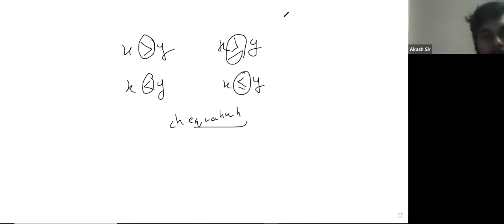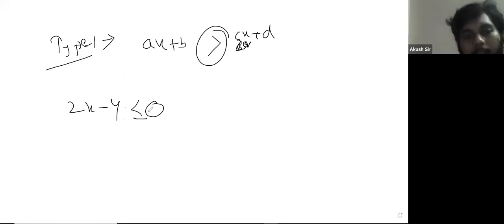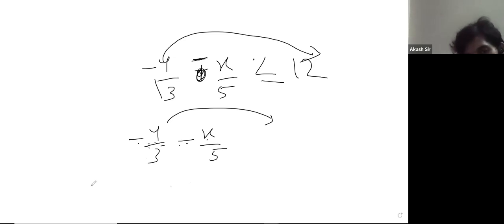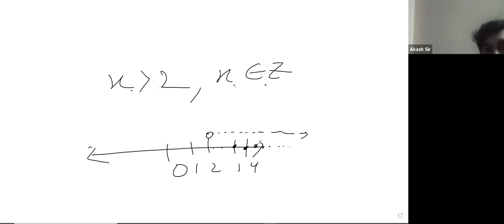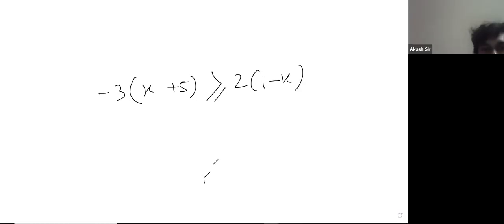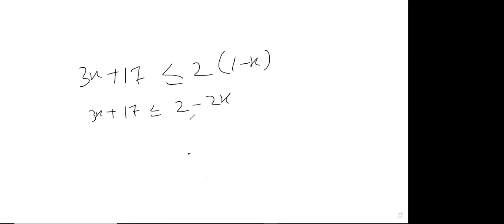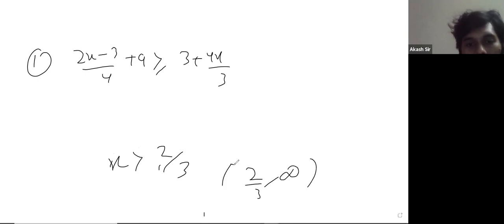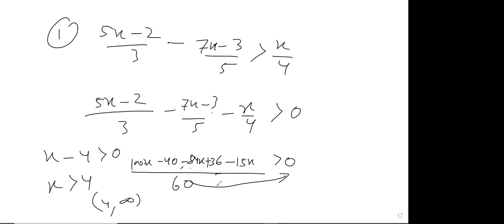Learnivio | Rules for Solving Linear Inequations | Linear Inequalities | Lect 2 | Riyadh 2 | 04-10